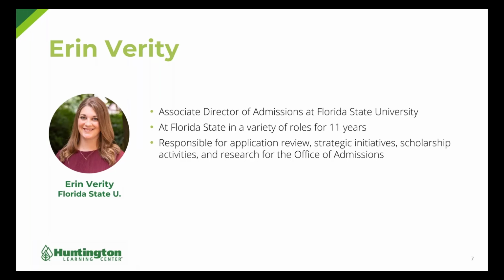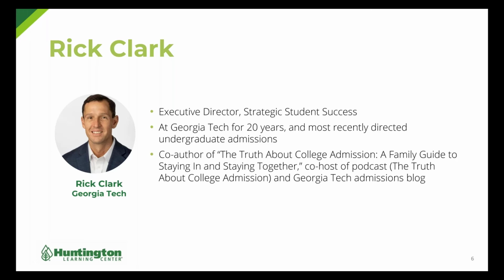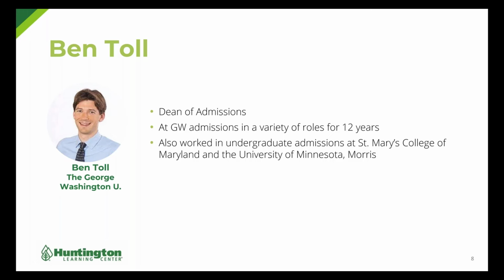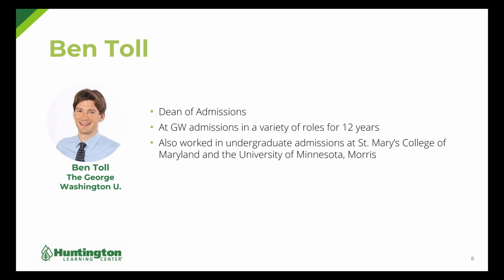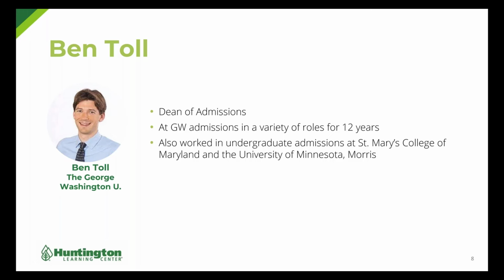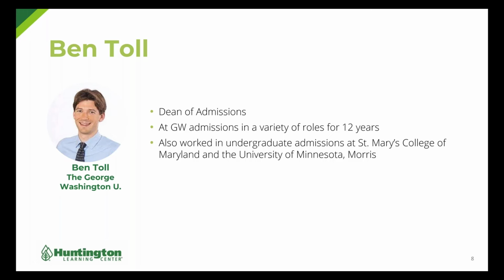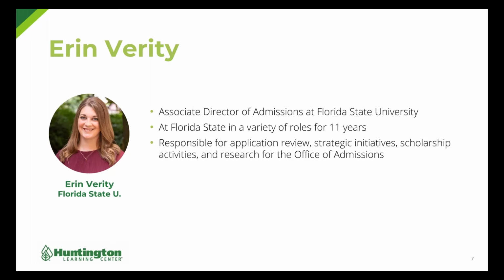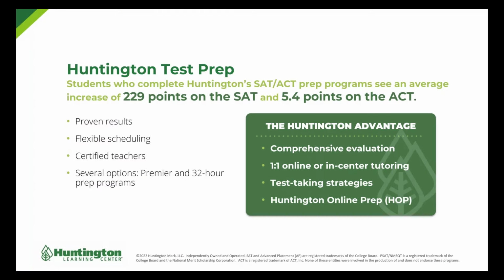Making the Most of the College Search featuring Jeff Selingo